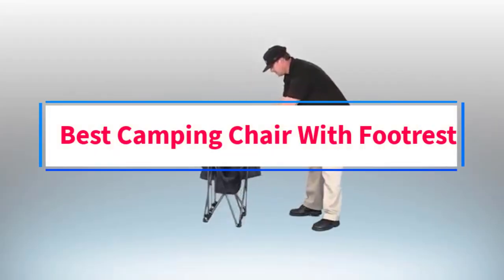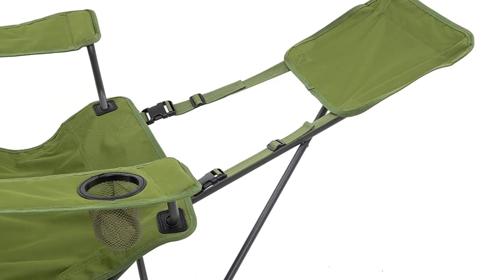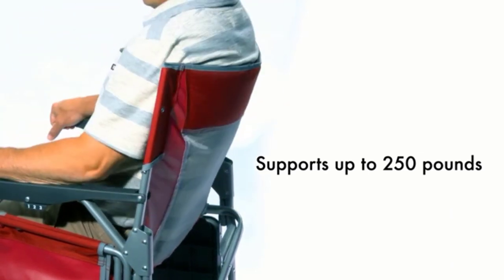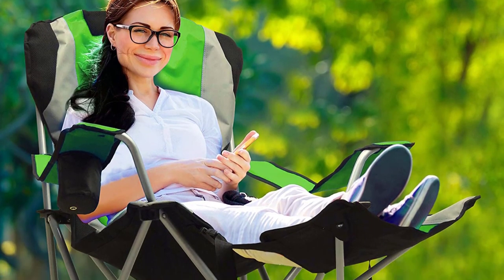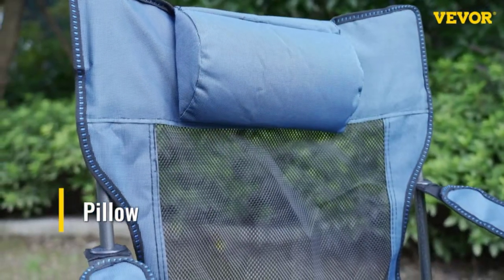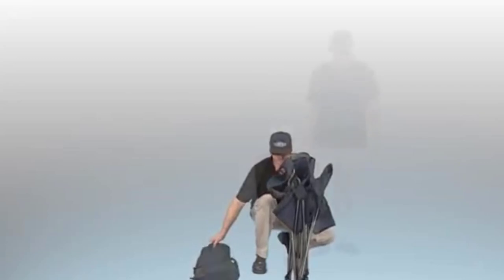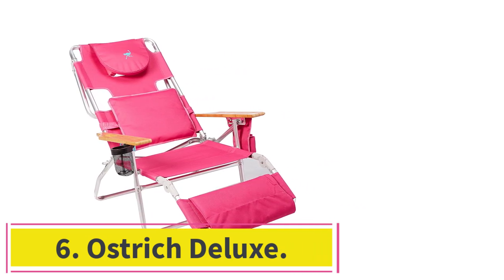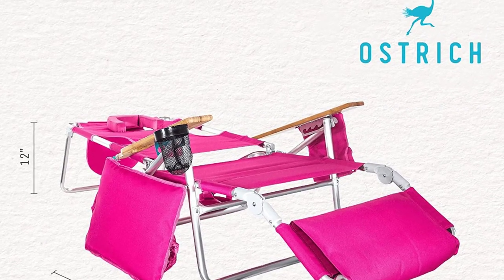✅ Top 6 : Best Camping Chair With Footrest Review - Best Reclining Camping Chair 2024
In this video, we listed the Best Camping Chair With Footrest that are available on the market for their true quality, actually, I tried to make the list based on their popularity quality-price durability user opinions and more.

best camping chair with footrest,
folding chair,
best camping chairs 2024,
best reclining camping chair review,
camping chair foldable,
best hammock chair with footrest,
best camping chair with footrest 2024,
camping chairs with footrest,
camping chair with footrest,
best reclining camp chair with footrest,
footrest,
most comfortable camping chair with footrest,
best chair with footrest,
best camping chair review,
best lightweight camping chair,
best reclining camping chair,
best camping chair,
camping chair,